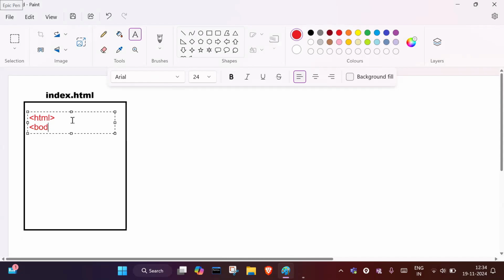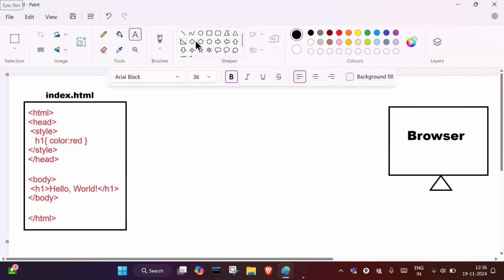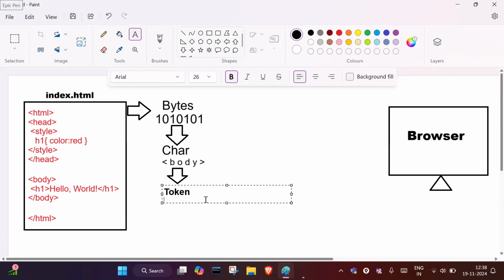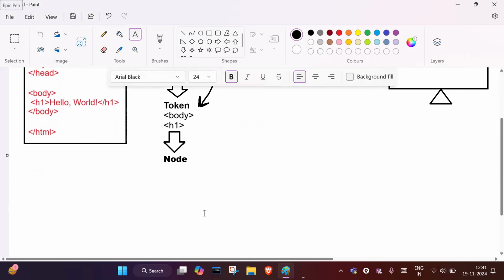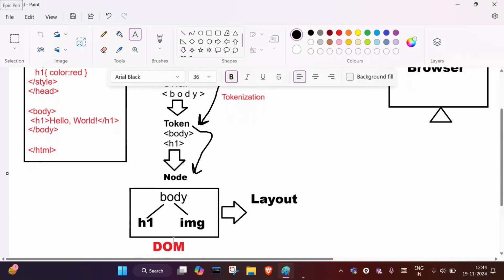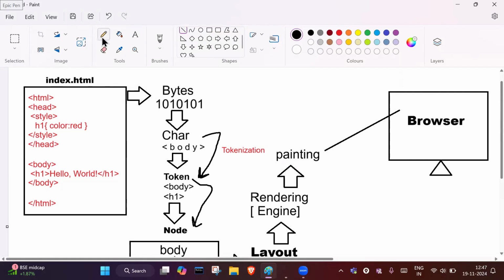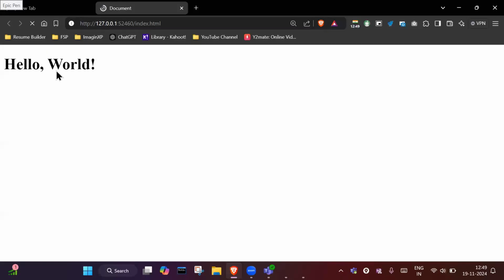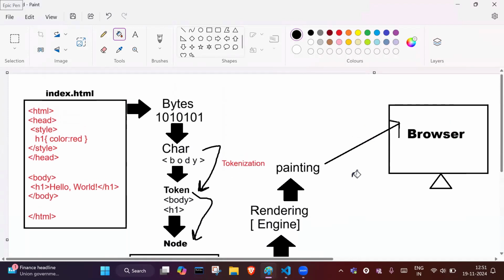Part-03: JavaScript + React JS Training Course for Beginners & Job Seekers